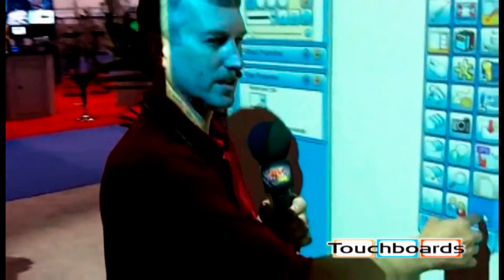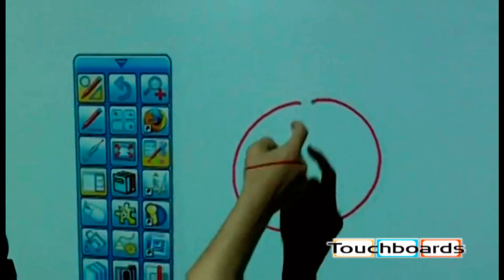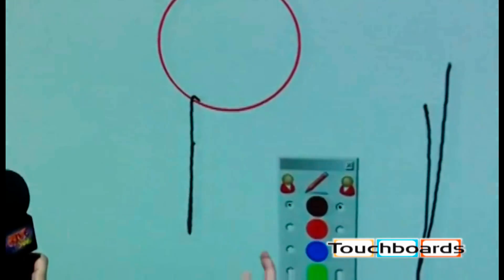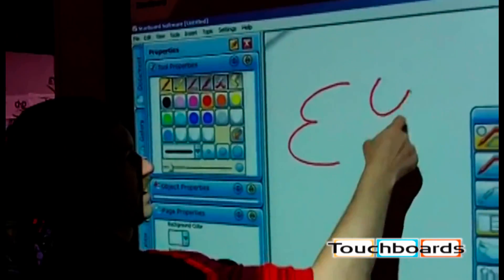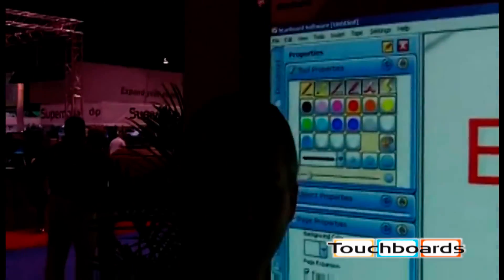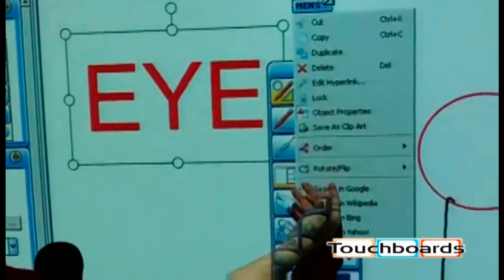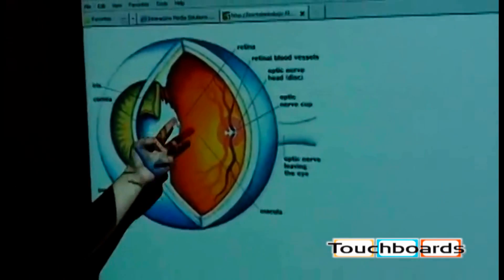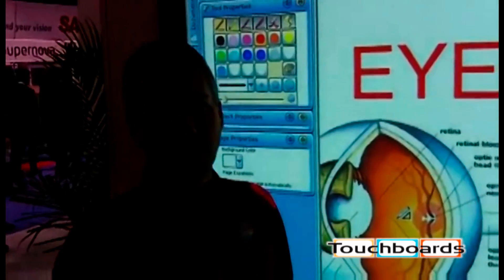Hitachi Trio Board Demo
The FX-TRIO-77 interactive whiteboard is perfect for an active classroom setup or a meeting where multiple inputs are required from a variety of participants with the board's ability to allow up to 3 users to work on the board simultaneously. The board also boasts of superior surface boasts of improved accuracy and durability. The CP-A52 ultra-short throw projector will beam your lessons or ideas in crystal clear clarity with a brightness level of 2000 ANSI Lumens and a high 1000:1 contrast ratio at a XGA resolution. The ARM2 wall arm mount will mount your projector onto any flat wall surface. Giving the teacher or presenter the ability to take full control of their lessons or presentation with its ability to wirelessly communicate with a computer as far as 30 feet, the WT-1 Hitachi Interactive Wireless Tablet.